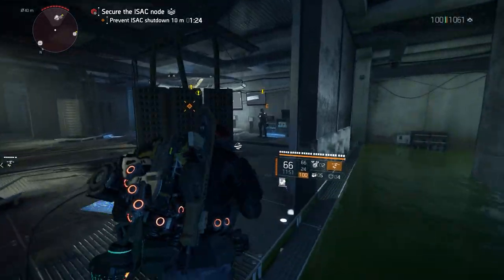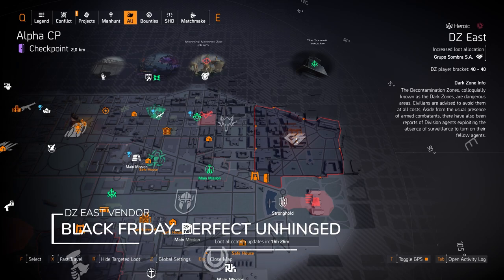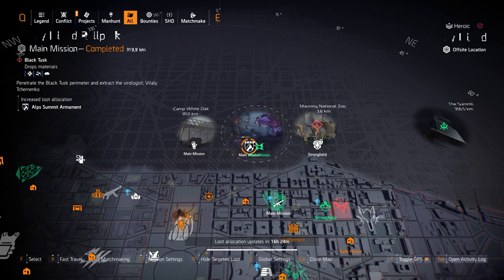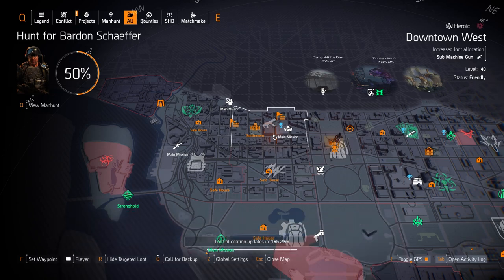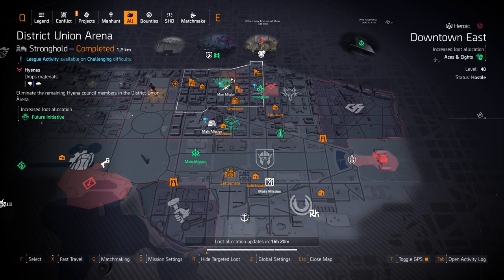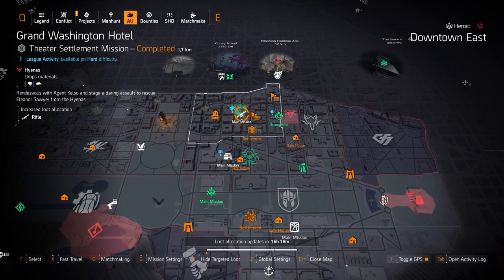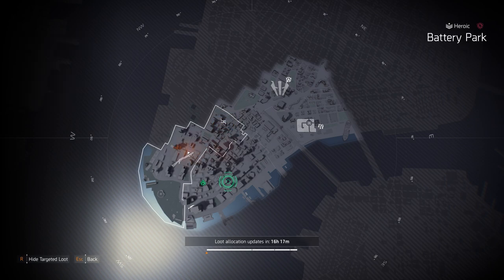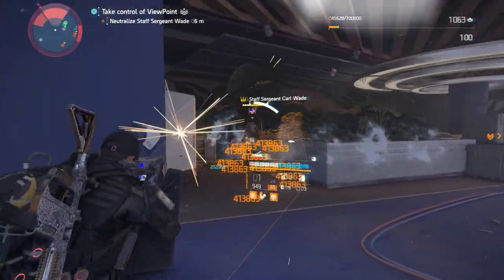The DIVISION 2 | Targeted Loot Today | OCTOBER 24 | *DOOR KICKERS KNOCK* | Farming Guide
Chapters:
0:00 Introduction
1:26 Dark Zones & Vendor Highlights
2:44 North Highlights
4:11 West Highlights
6:18 East Highlights
9:06 NYC Highlights
11:16 Outro
Metadata:
The Division 2
Division 2
targeted loot
division 2 door kickers knock
division 2 hunters fury
division 2 exotic farming guide